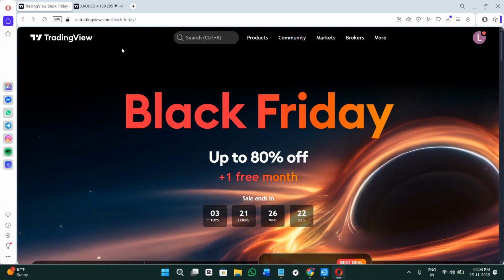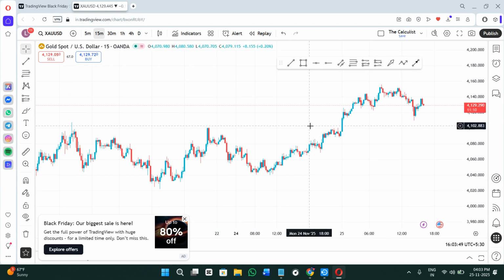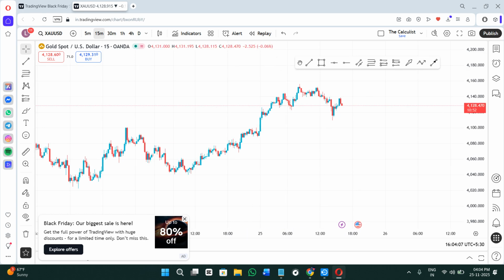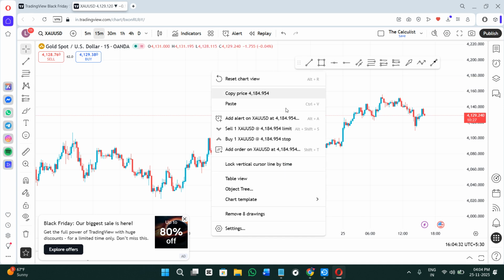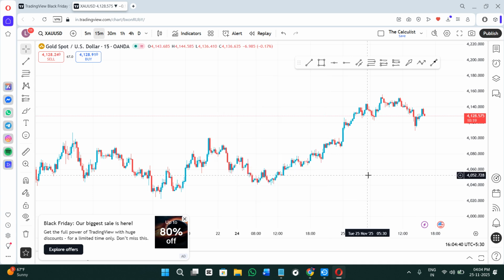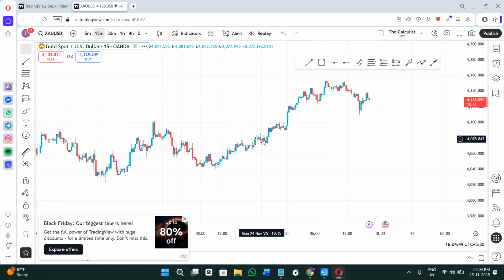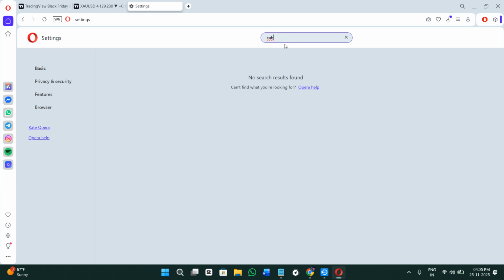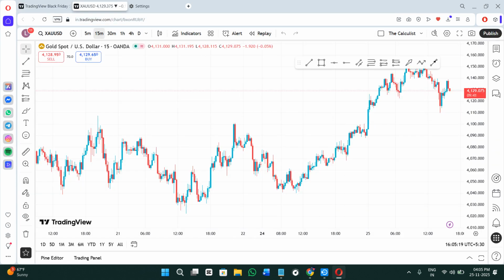How To Fix Tradingview Lagging Problem (2026 Guide)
Welcome to Checkmark Studio!!! In this tutorial video, I will show you How To Fix Tradingview Lagging Problem (2026 Guide)